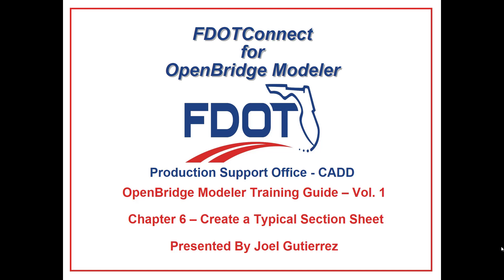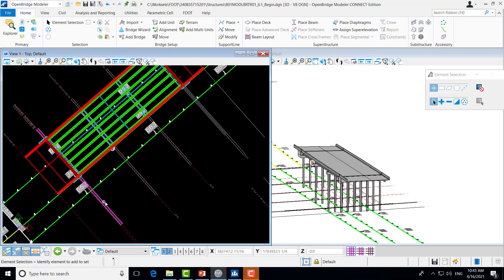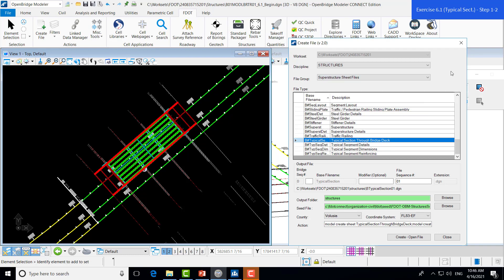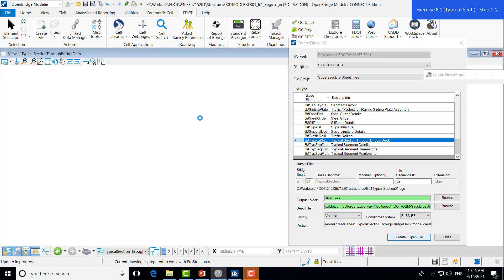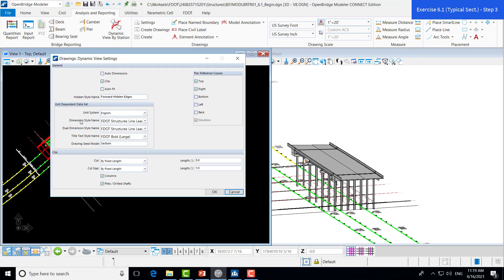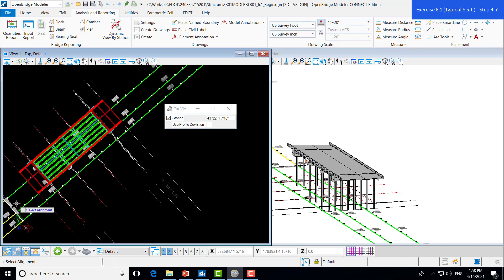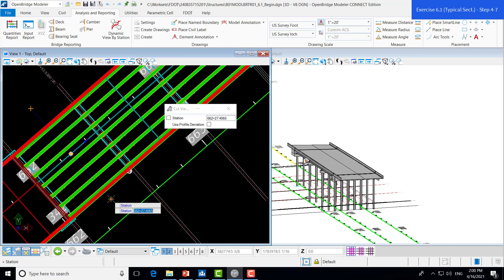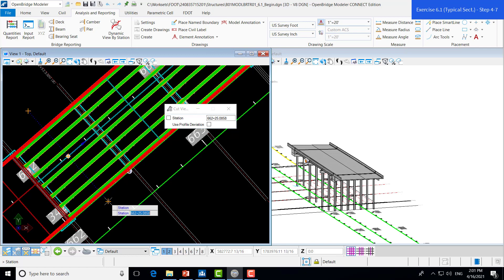FDOTConnect (OBM) Bridge DEsign & Modeling - Chapter 6 Part 2 (Create Typical Section Sheet)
Table of Contents:

00:00 - Introduction
01:20 - Create Sheet File
03:47 - Create Tool
09:25 - Working in the Sheet File
10:48 - Dimensioning
13:41 - Working in the Drawing Workflow